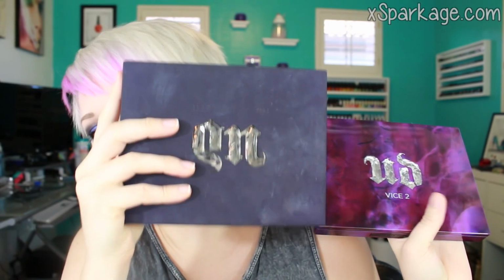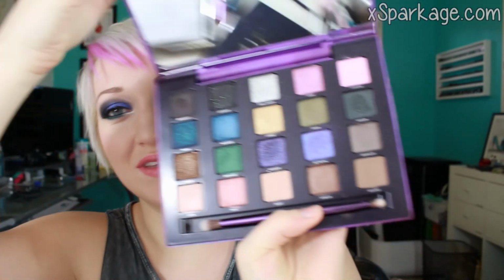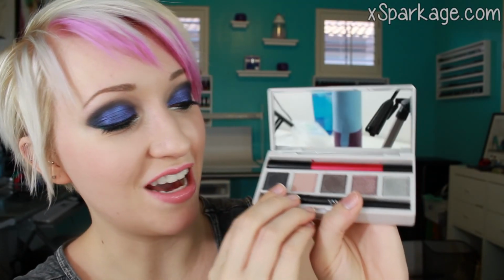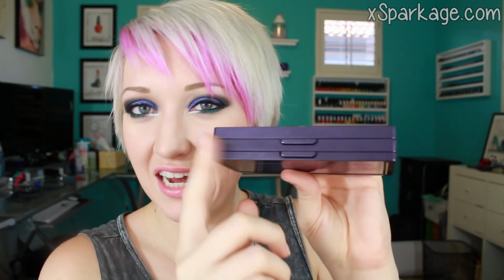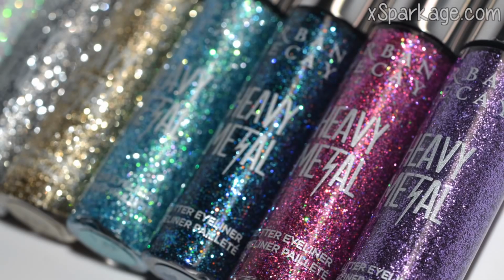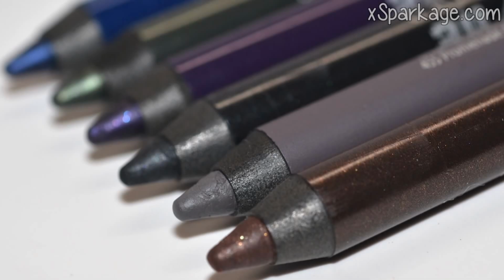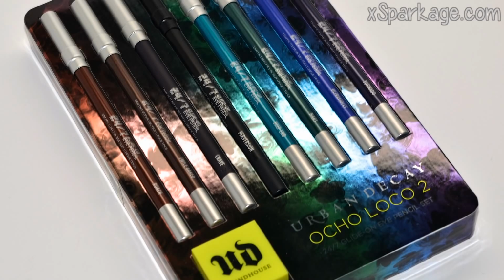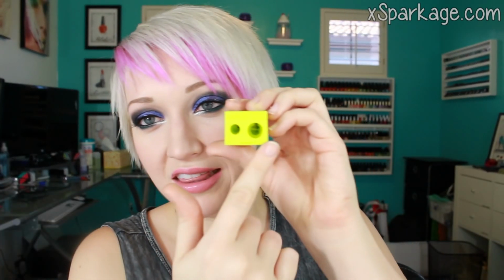ULTIMATE GUIDE TO NEW URBAN DECAY HOLIDAY 2013 PRODUCTS!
Mail Time!
xSparkage
18521 E. Queen Creek Rd.

Products provided by Urban Decay